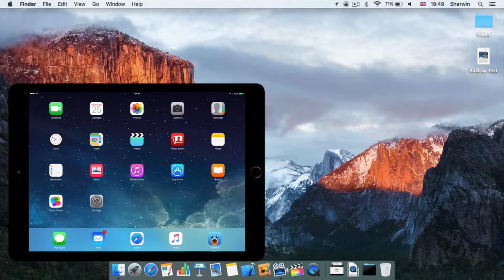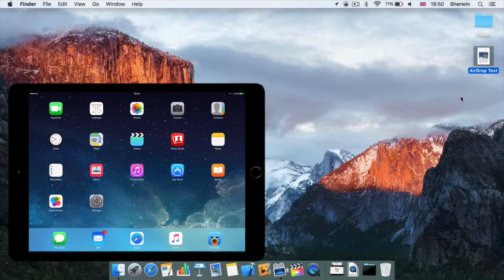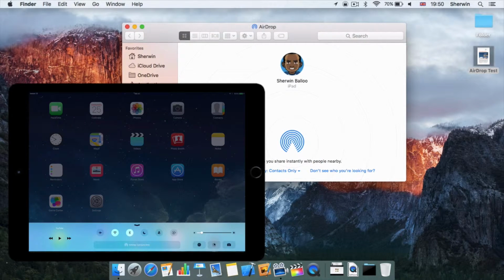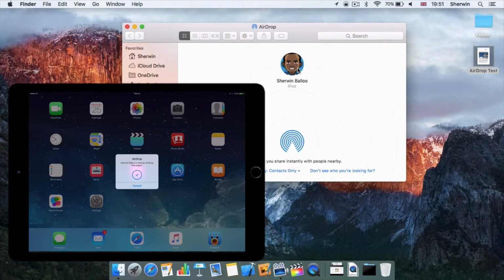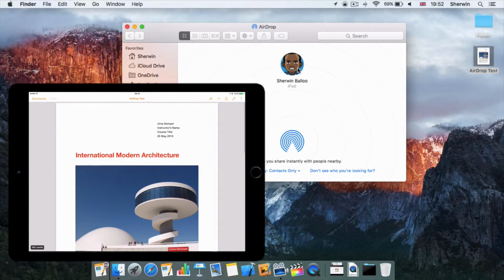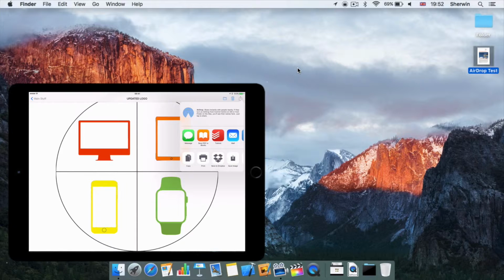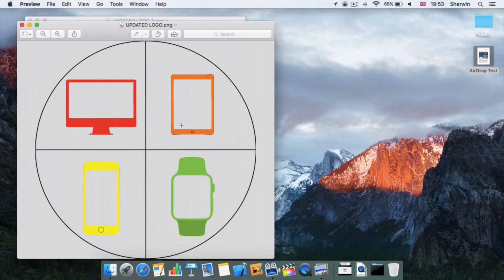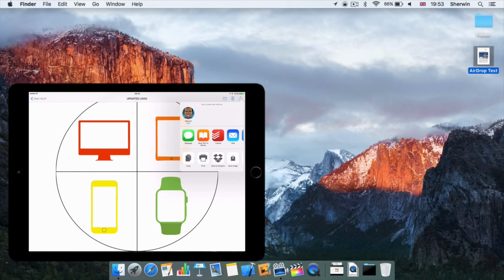Send Items between iOS and OS X using AirDrop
In this video, I show you how to send files and other items between your iOS devices and Mac a Devices using AirDrop. To do this, you need OS X 10.10 Yosemite or Later installed on your Mr Kelly and iOS 8 or Later on your iOS Device.